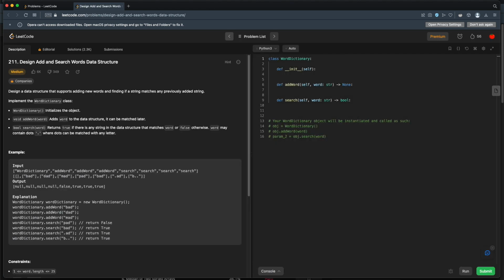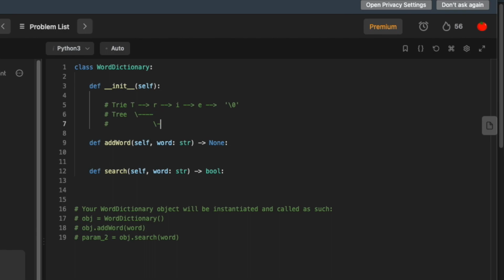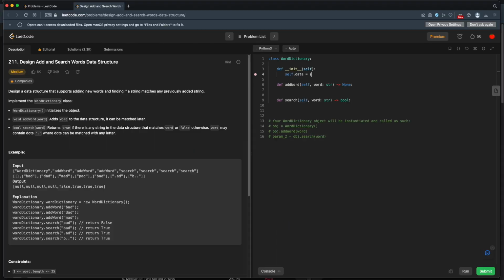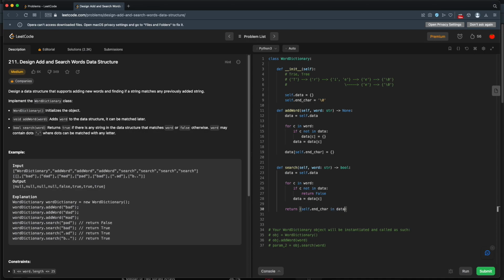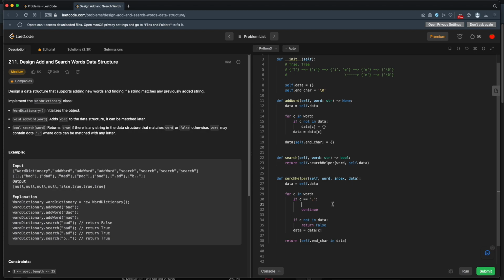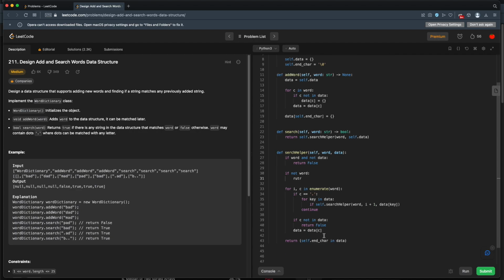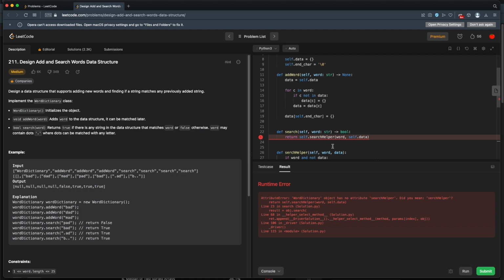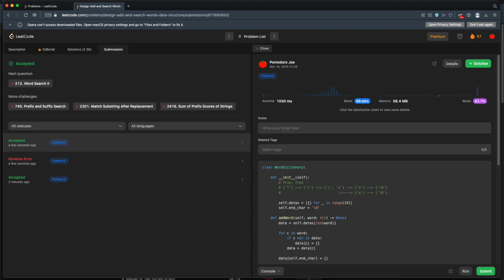Pomodoro Joe - LeetCode 211 - med - (BEATS 99%!)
LeetCode - 211. Design Add and Search Words Data Structure